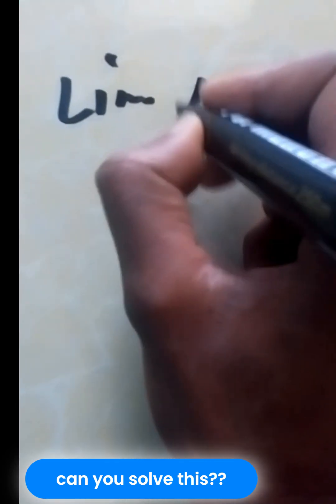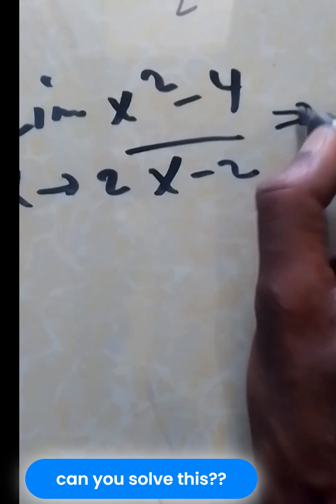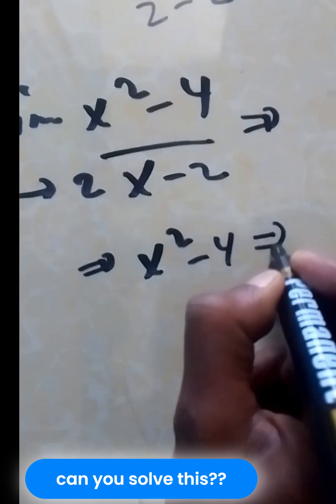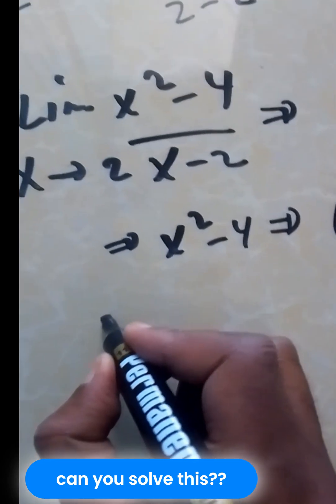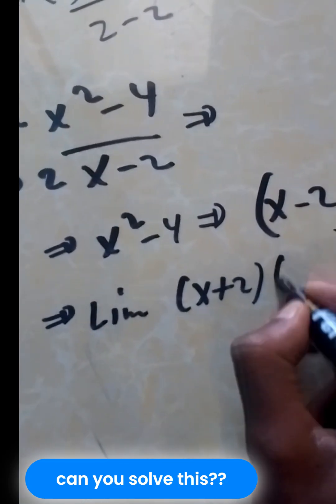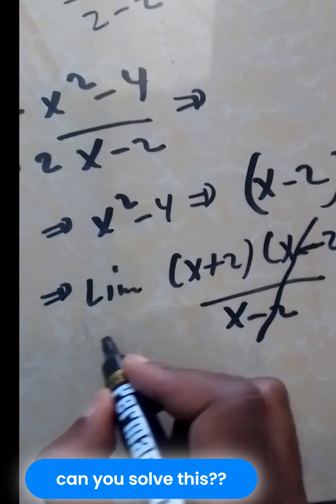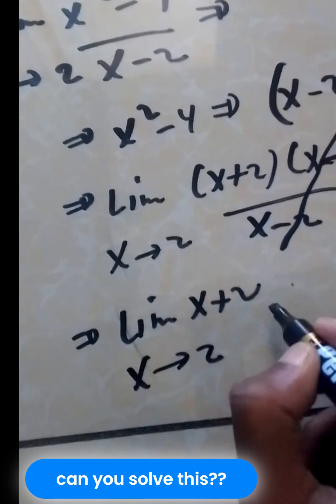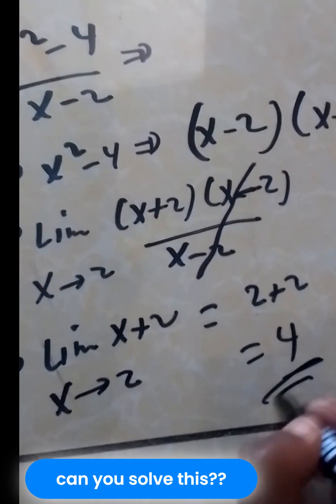This Math Trick Makes Limits Simple